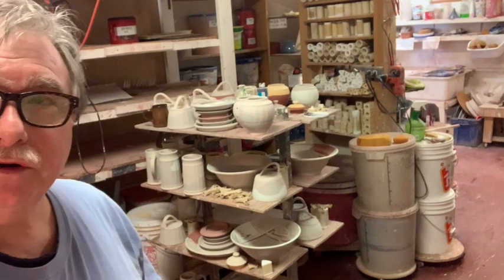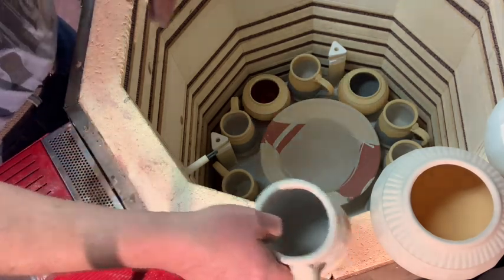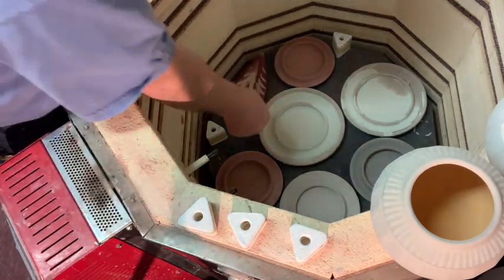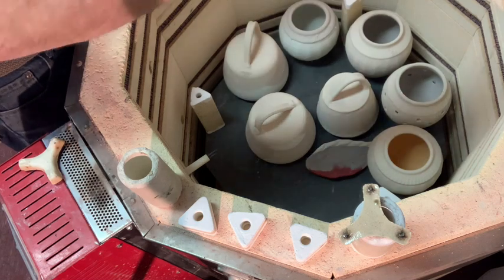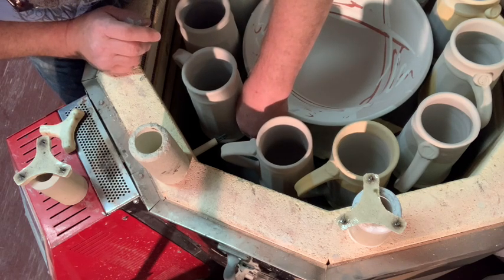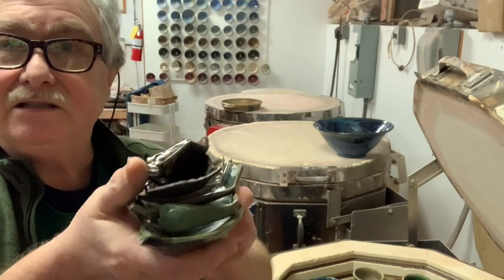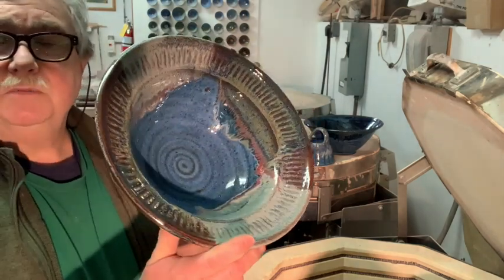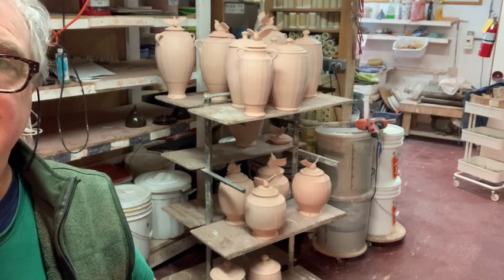Packing:Unpacking a glaze kiln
How to pack a glaze kiln fired to cone 6 and unpacking.